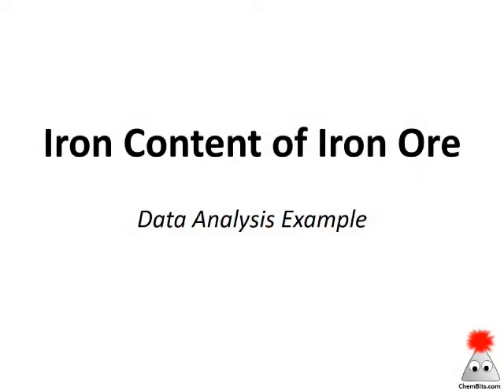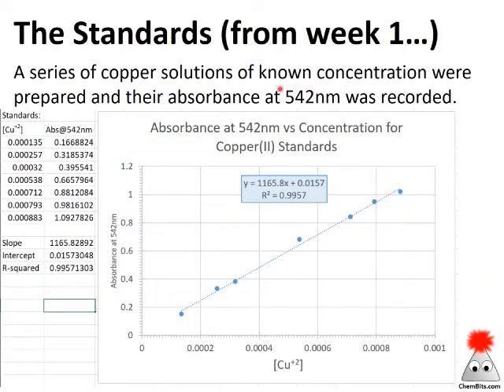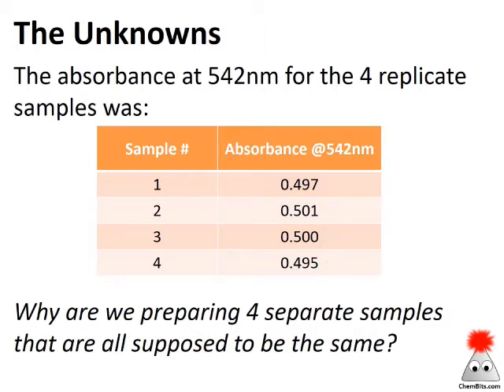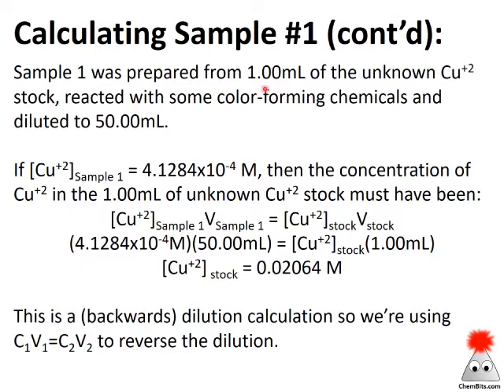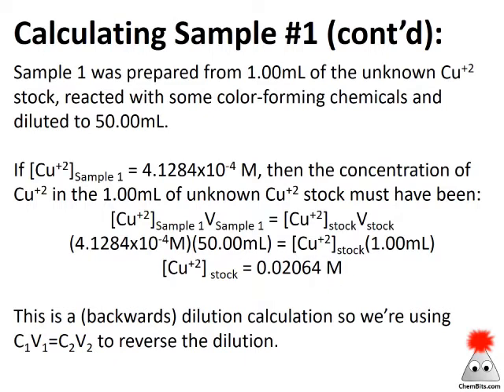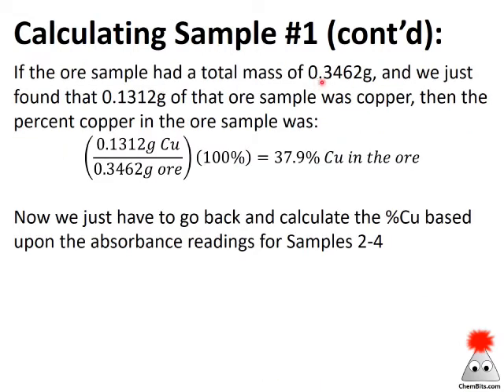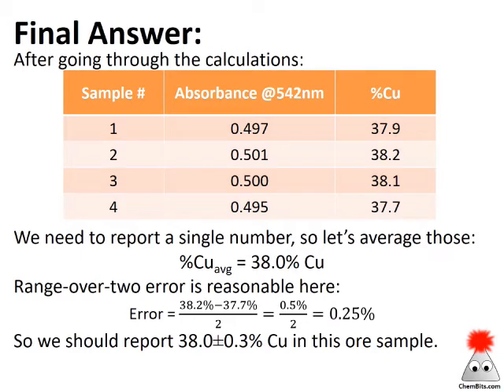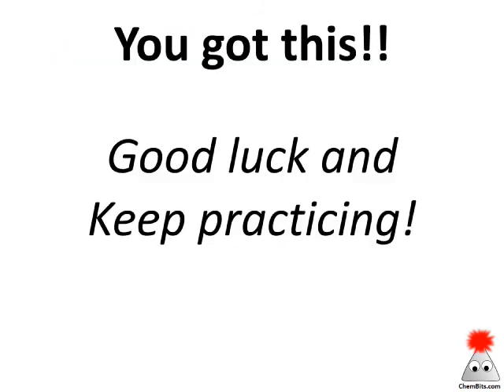Iron Content of Iron Ore - Sample Calculations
This video looks at how to get from the absorbance reading of a diluted sample of a digested metal ore back to the percent metal in the ore. None of the steps are all that difficult, but putting them together can be a bit challenging.